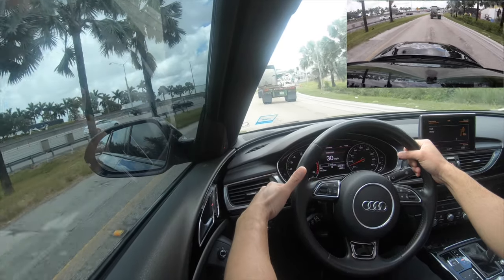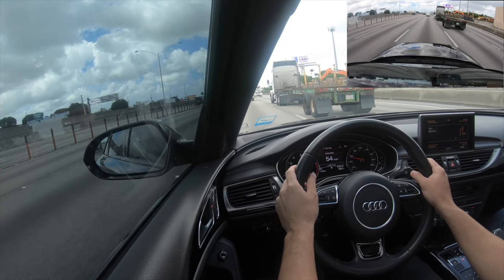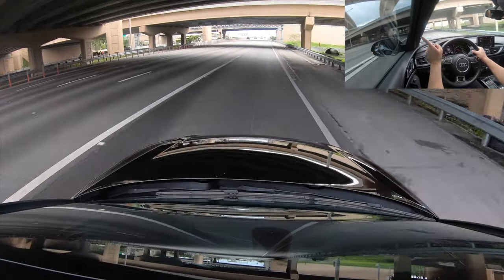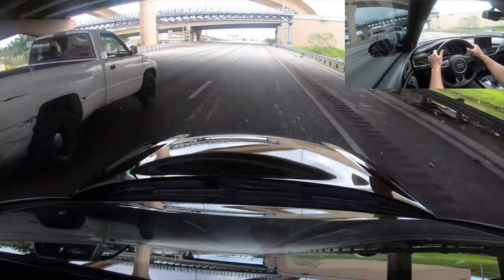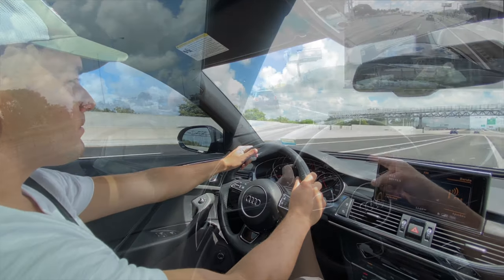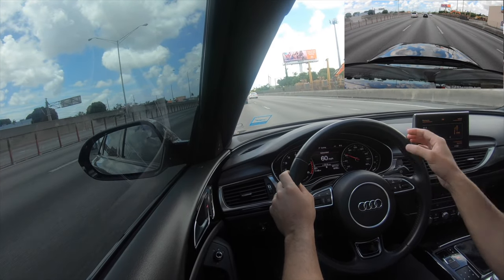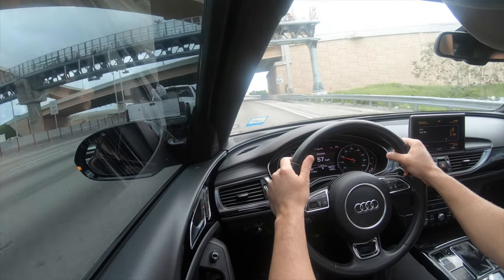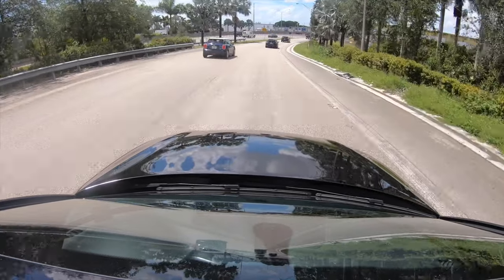HOW TO MERGE ONTO A HIGHWAY OR INTERSTATE (DRIVING TUTORIAL)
Today's video is about learning how to merge properly onto a highway, freeway or interstate. This maneuver can be tricky for new inexperience drivers. It requires a little bit of practice to master this technique.

Entering & Leaving Limited Access/Interstate Highways
All limited-access highway entrances have three basic parts: an entrance
ramp, an acceleration lane, and a merging area.
When entering an interstate highway:
1. On the entrance ramp, begin checking for an opening in traffic. Signal
your intent to merge onto the expressway.
2. Increase your speed as the ramp straightens into the acceleration lane.
Adjust your speed so that you can safely merge into the traffic when you
reach the end of the acceleration lane.
3. Merge into traffic when you can do so safely. You must yield the right of way to traffic on the highway. Do not stop in the acceleration lane
unless traffic is too heavy and there is no space for you to enter safely.